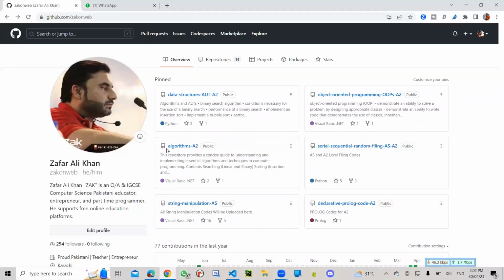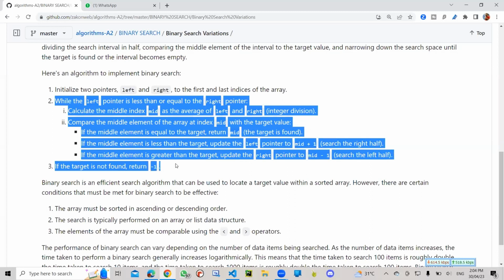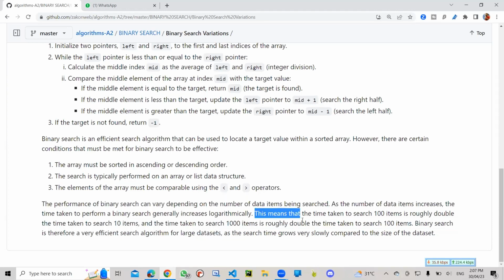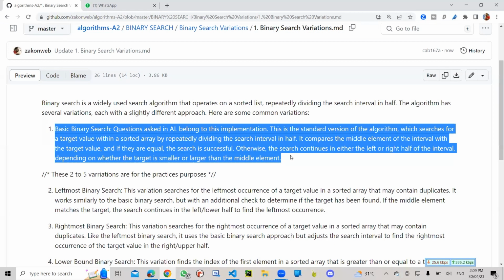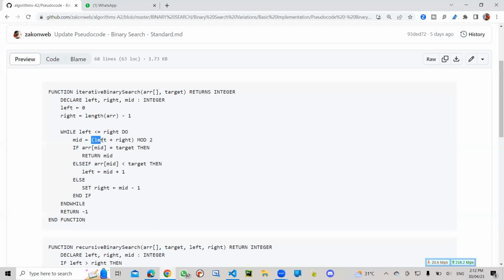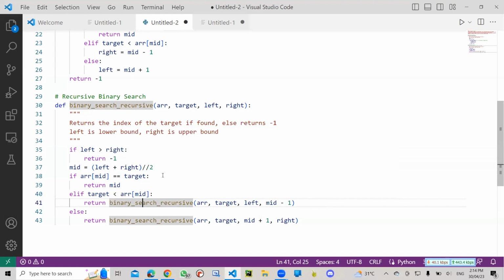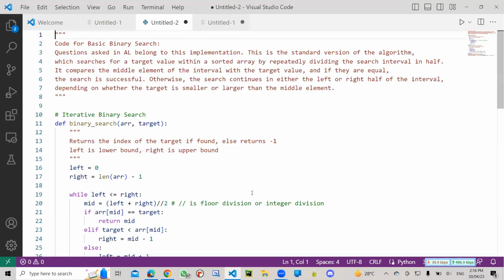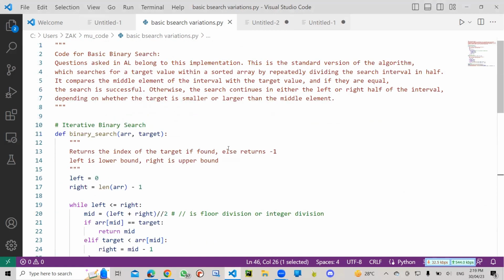Binary Search | A2 Level 9618 CS | CS with ZAK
Binary Search. A lesson for Cambridge A Level (A2) Computer Science (9618) from the topic Computational Thinking and Problem-Solving.

This topic covers recursion, ADTs in code (stack, queue, linked list, binary tree, dictionary, hash table), searching and sorting (binary search, insertion sort, bubble sort), and Big O.